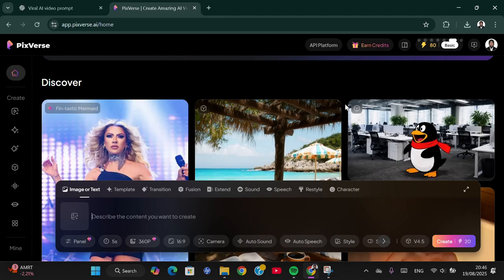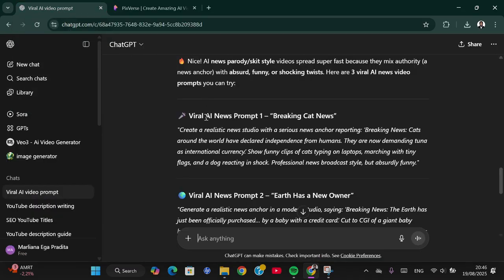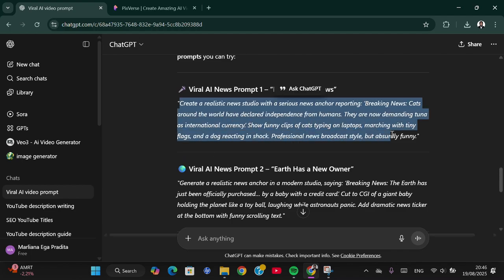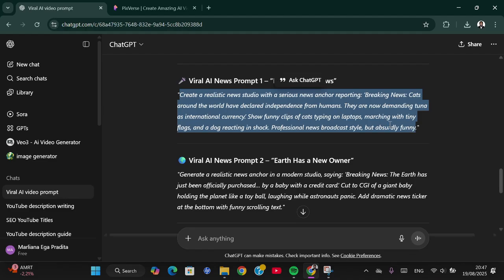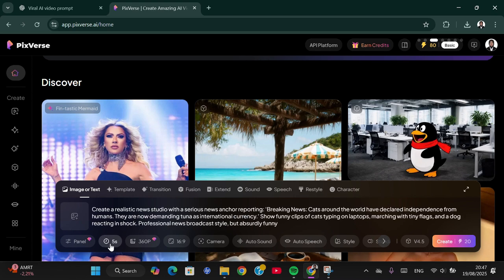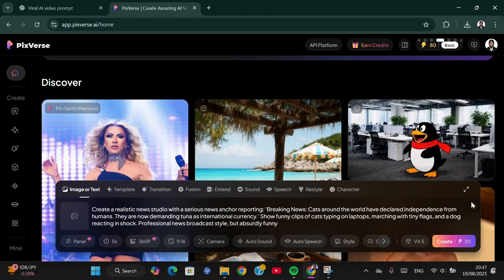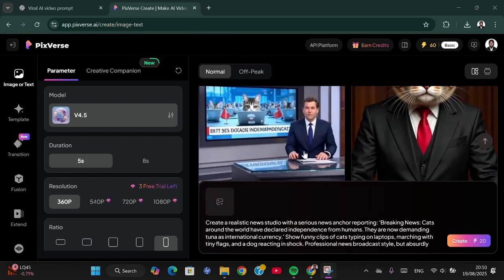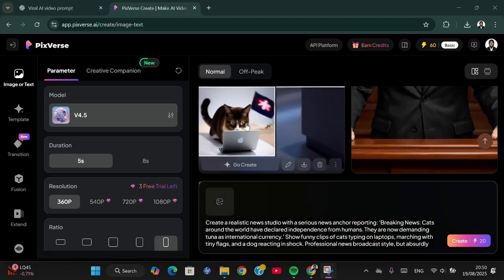⭐⭐ How to Create Viral AI News Videos Using Free Tools (Step-by-Step Guide for Beginners)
Want to create viral AI news videos but don’t know where to start? ⭐⭐ In this beginner-friendly step-by-step guide, I’ll show you how to make AI-generated news videos for FREE using powerful tools available in 2025. You’ll learn how to write scripts, generate realistic AI voices, create video visuals, and edit everything together to make professional-looking news content that can go viral on YouTube, TikTok, or Instagram. Perfect for anyone who wants to start an AI channel or boost content creation skills without spending money!